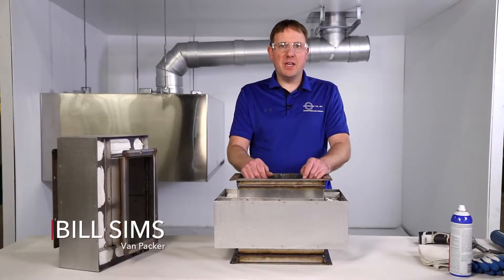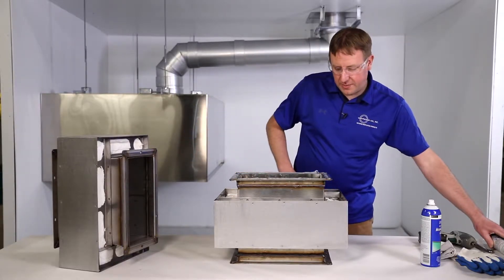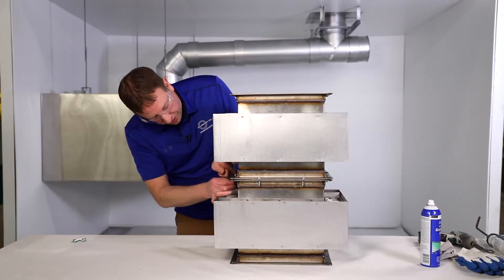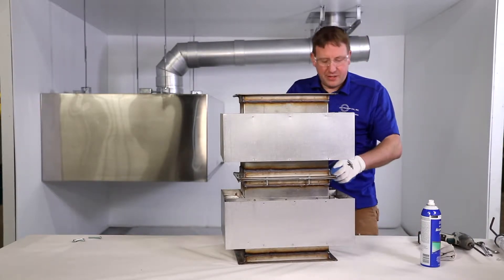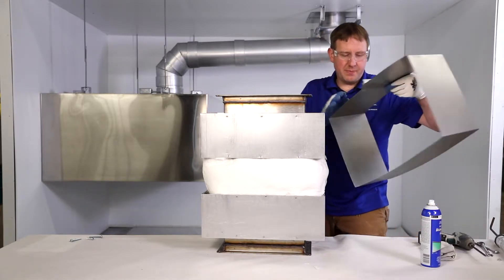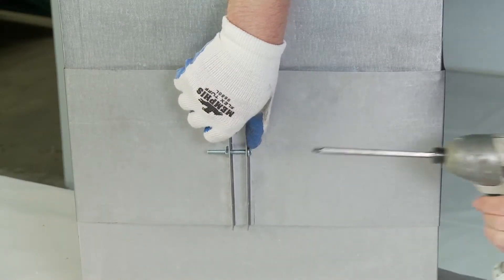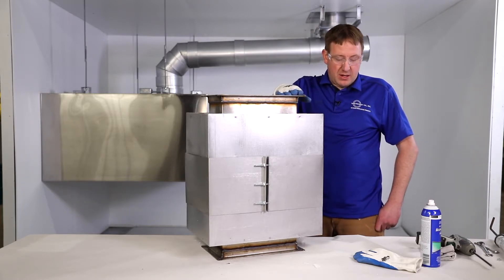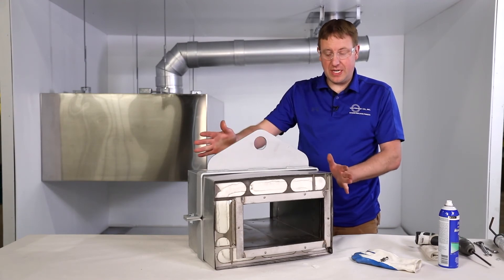GRZ (Without Support Plate) Installation Guide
For over 75 years, Van-Packer has supplied venting products to the Commercial and Industrial heating and process markets. For the past 30 years, we have also provided round, listed and labeled factory built grease duct to the commercial kitchen ventilation market. Now, we are pleased to add Model GRZ, rectangular, fire-rated, zero clearance factory built grease duct to our Commercial Kitchen product offering.

Model GRZ Grease Duct can be intermixed with our other grease duct products to maximize versatility and minimize costs while still offering the safest kitchen ventilation system you can get.

GRZ rectangular grease ducts are suitable for the removal of smoke and grease laden vapors from commercial, industrial, institutional, and similar cooking applications. This grease duct is suitable for interior and exterior installations.